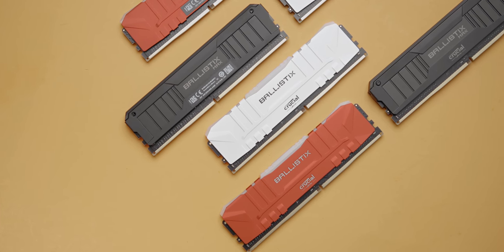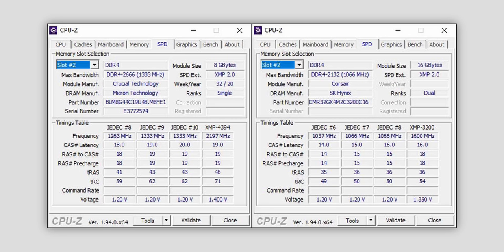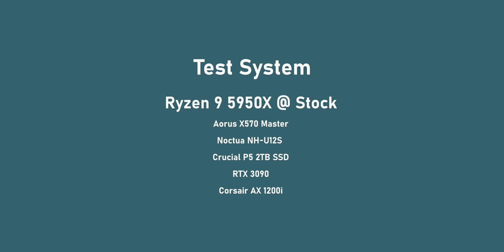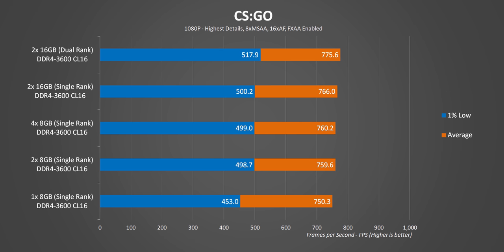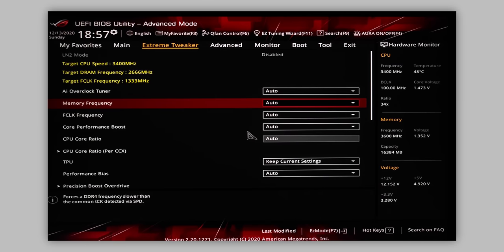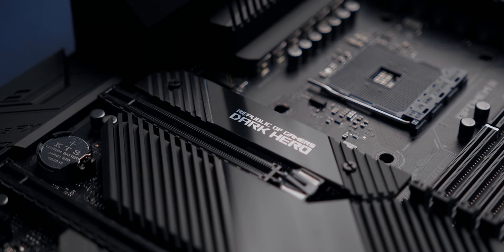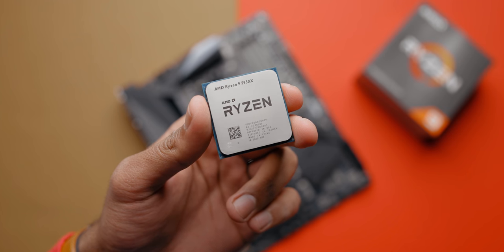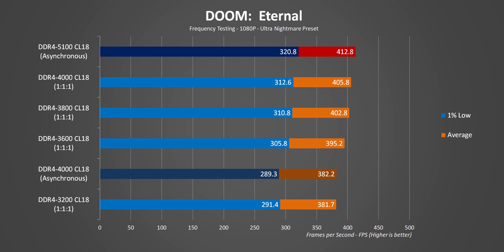The Best Memory for AMD Ryzen - A Beginner's Guide to RAM Performance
The AMD Ryzen 5000 series might facing availability shortages but that's bound to change soon.  In this Ryzen memory buying guide for beginners we cover memory performance for dual rank vs single rank, the best speed and how to buy with memory latency in mind along with plenty of RAM benchmarks to help through the process.  All of this should lead to picking the best memory for Ryzen 5 5600X, Ryzen 7 5800X, Ryzen 9 5900X and Ryzen 9 5950X but it will also help with the Ryzen 3000 series too.

Crucial Ballistix Max
Crucial Ballistix
Crucial Ballistix RGB

Steelseries Aerox

Timestamps:
0:00 - Ryzen Memory Intro
2:00 - The Memory Kits We Use
3:21 - Memory Ranks Explained
4:38 - Ryzen Memory Ranks MATTER
5:30 - Why is Dual Rank Faster?
6:35 - Single vs Dual Rank Benchmarks on Ryzen
8:49 - The Best Memory Configuration for Ryzen
9:13 - Memory Timings Explained
9:58 - Memory Latency & Timings Benchmarks
11:04 - Ryzen Memory Ratios & Frequency Explained
12:01 - How to Check Ryzen Ratios
12:49 - Overclocking Memory on Ryzen
13:48 - A Dose of Reality
14:38 - Ryzen Memory Frequency Benchmarks
15:54 - How to Optimize & Tweak Your RAM
17:35 - Ryzen with 5100MHz Memory
18:36 - The Best Memory for Ryzen is.

Review unit provided free of charge by Crucial. As per Hardware Canucks guidelines, no review direction was received from manufacturer.